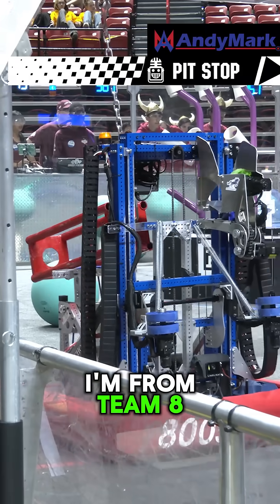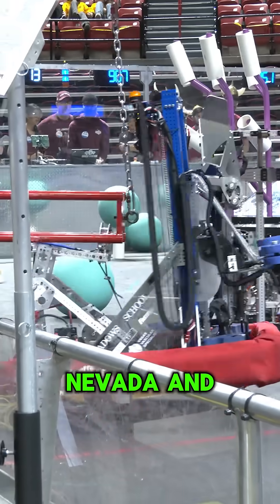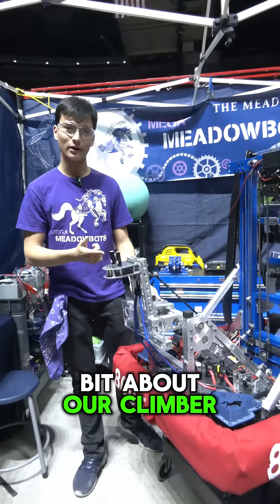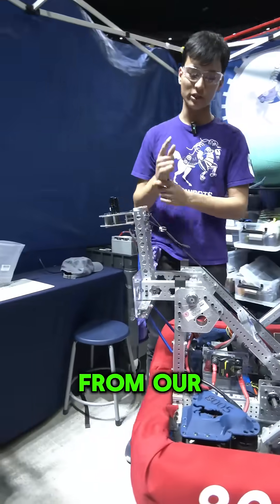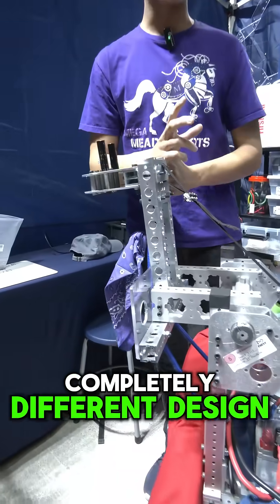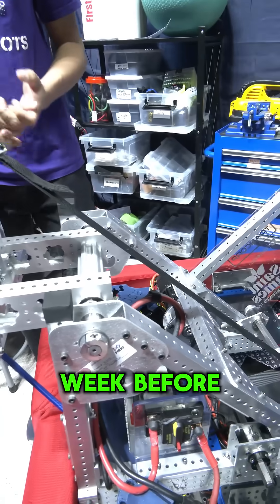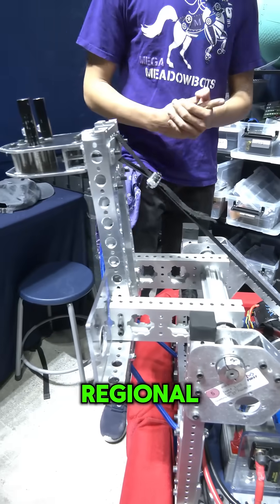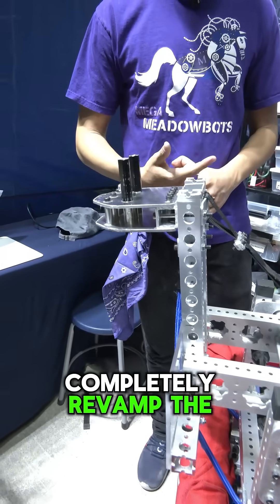8005 Mega MeadowBots | Pit Stop | New Climber System